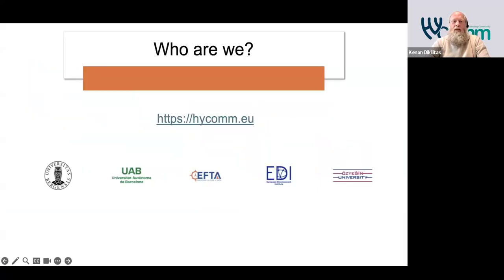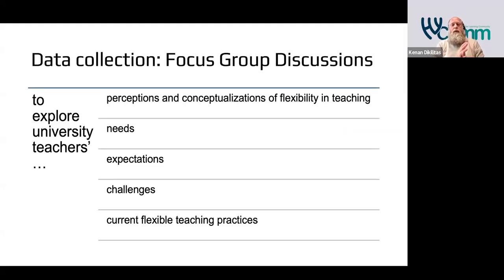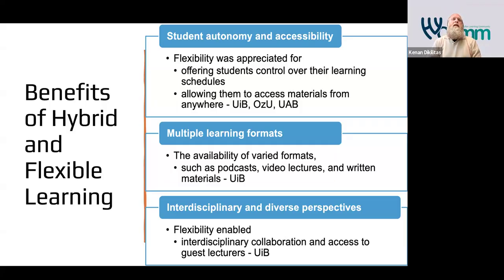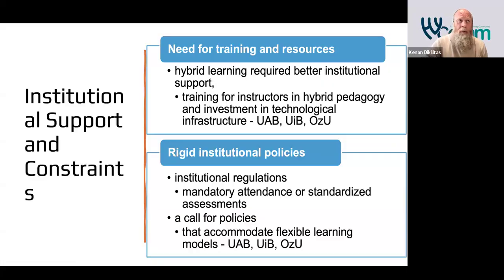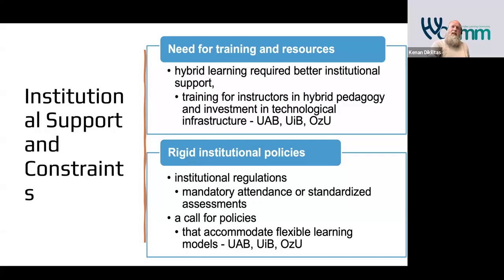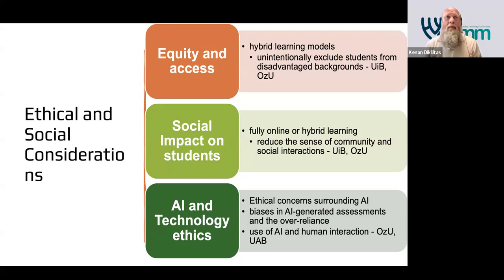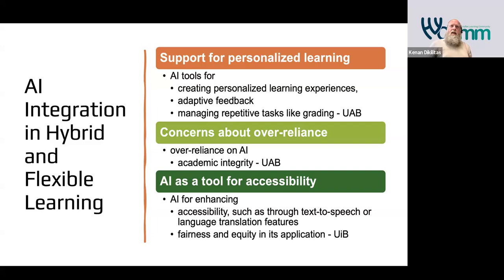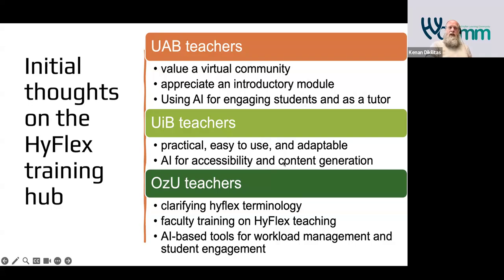University Teachers' Perspective of AI-enhanced HyFlex Course Designs